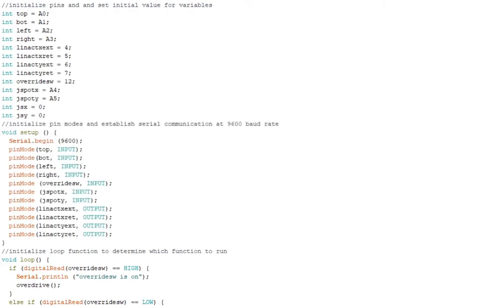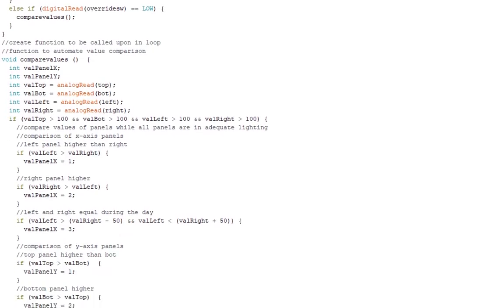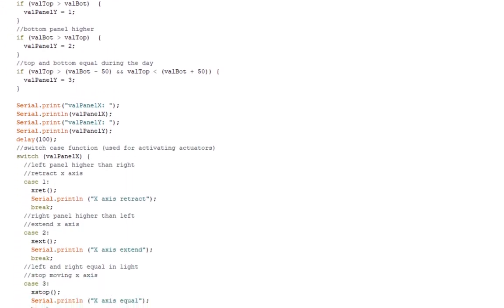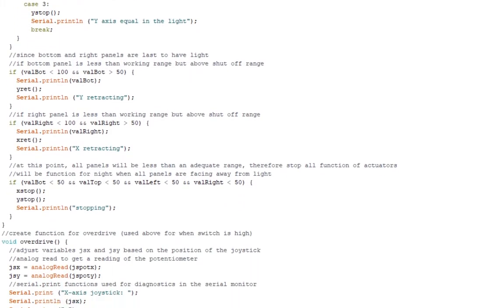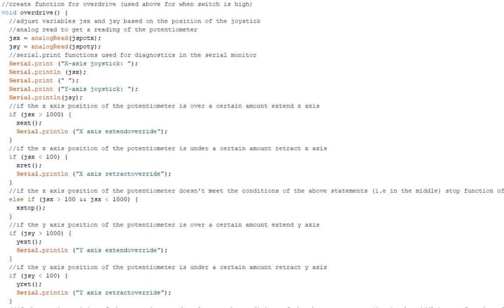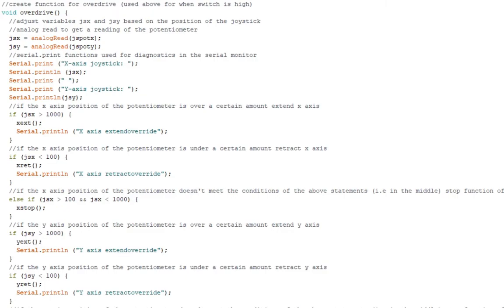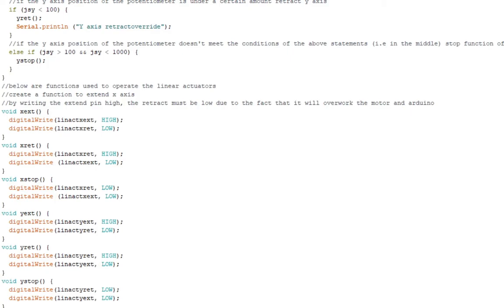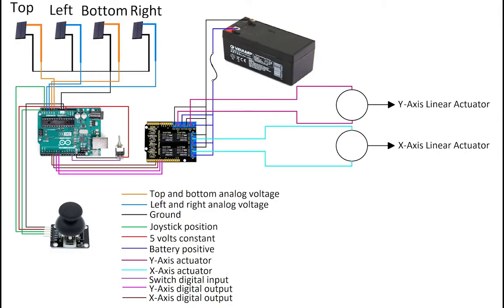Arduino: Solar Tracker with Solar Panels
This video was made to educate and explain to viewers how the Arduino Solar Tracker functions and the code behind it.

This video would not be possible if it were not for my professor Mr. Tim Allan. Thank you to all faculty and students I had met during my time at Centennial College in the HDMP program.